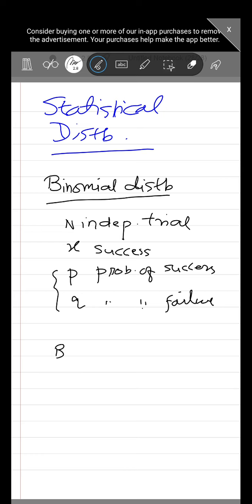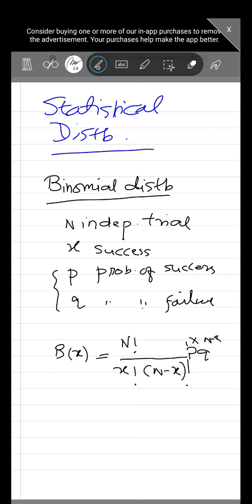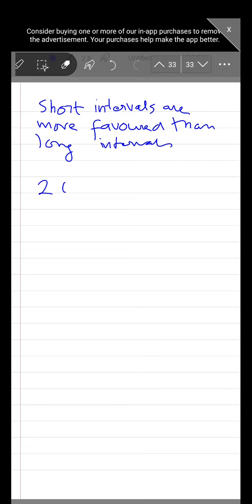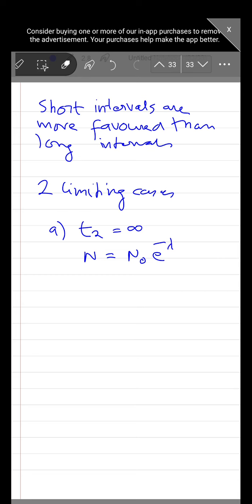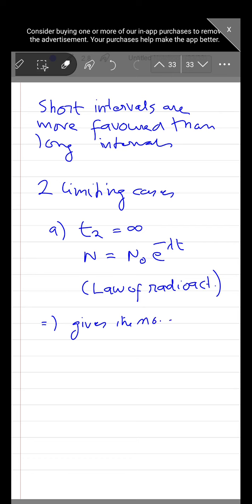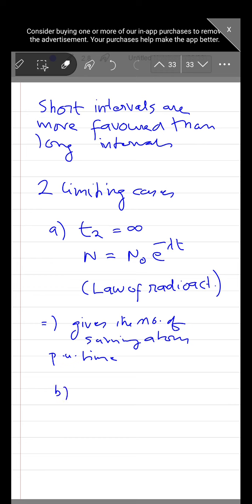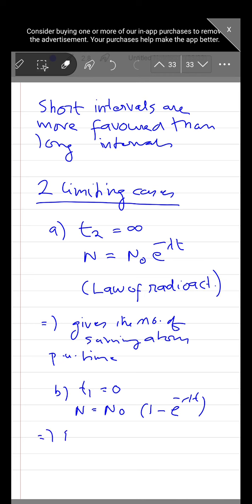269 math phy: statistical distb.